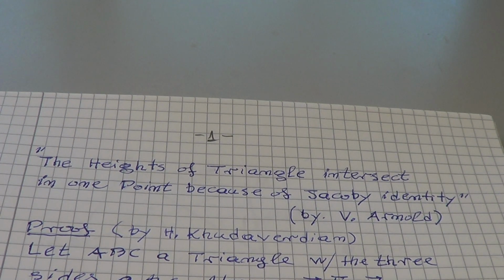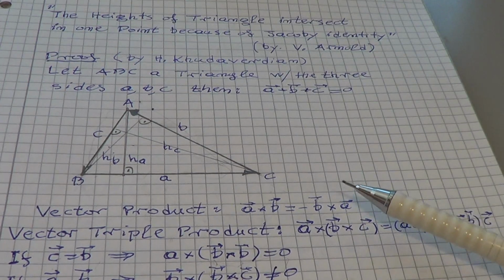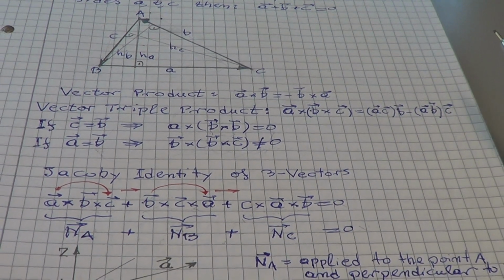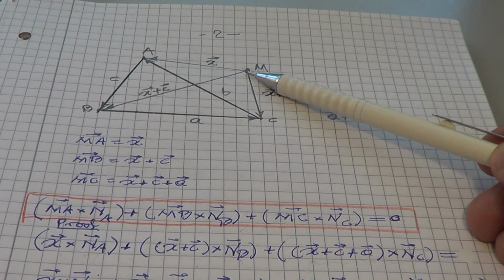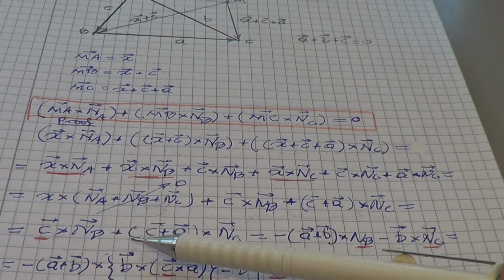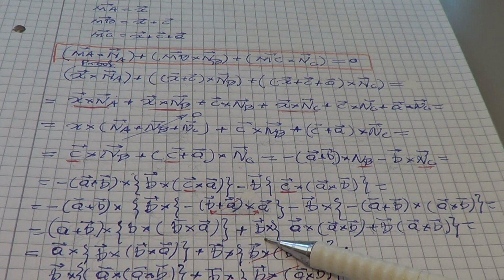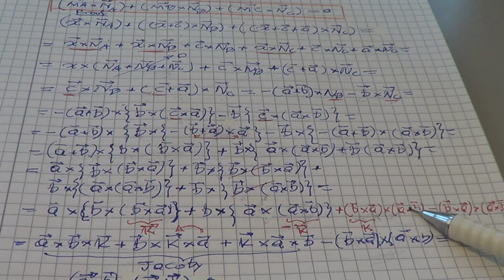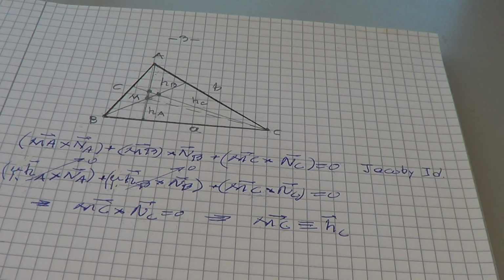HEIGHTS OF A TRIANGLE AND JACOBY IDENTITY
A  PROOF WHY THE HEIGHTS OF A TRIANGLE INTERSECT IN ONE POINT USING THE JACOBY IDENTITY